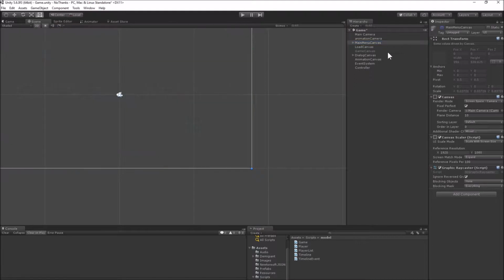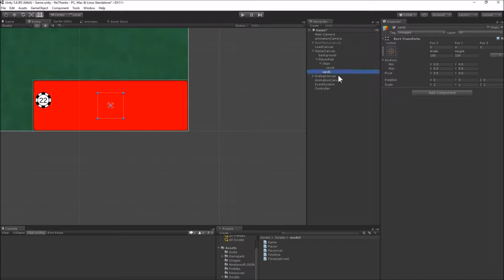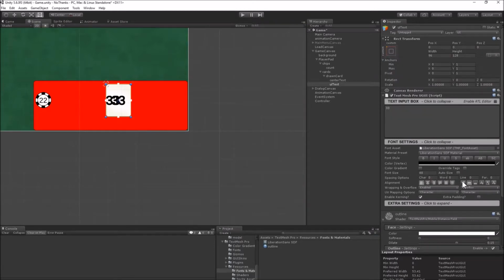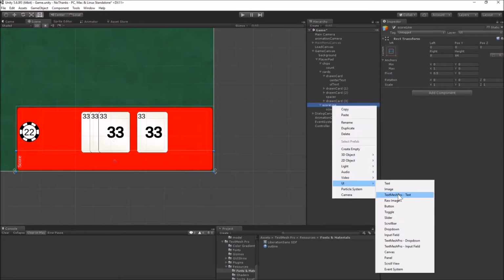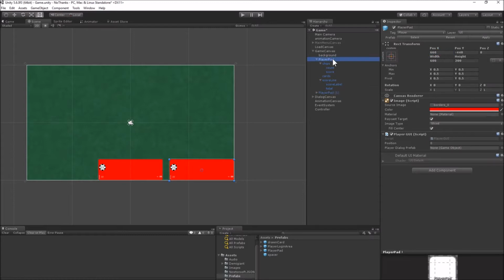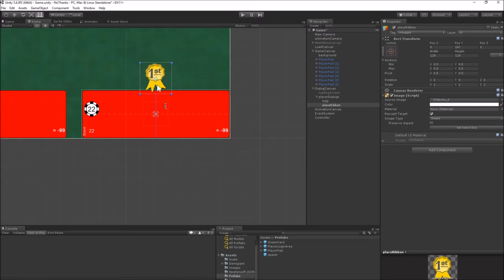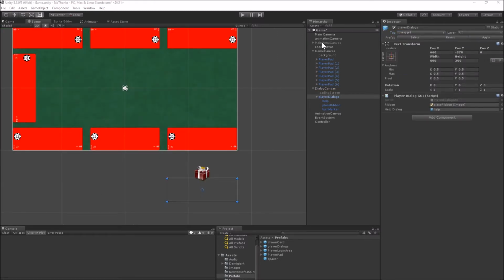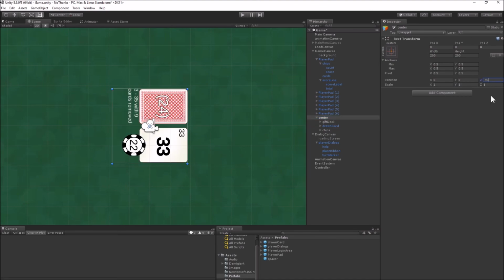Board game conversion tutorial - Part 4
A tutorial where I demonstrate how I convert board games for the touch table with Unity.

In part 4 I layout the UI for the main game. This includes the player areas, the center gift deck and offered card.

For lots more information about the code and plugins, and to download everything that you need to follow along with this video.